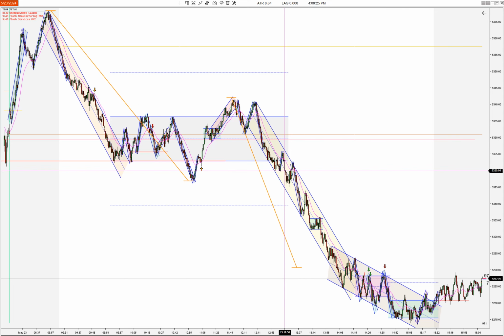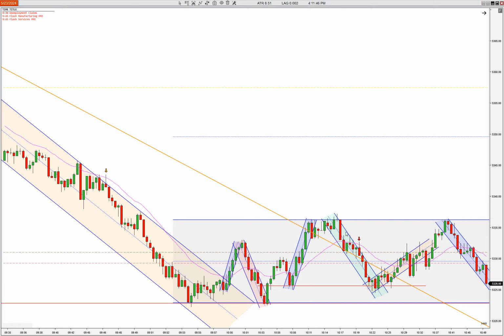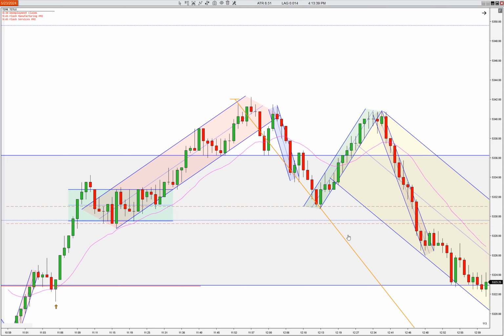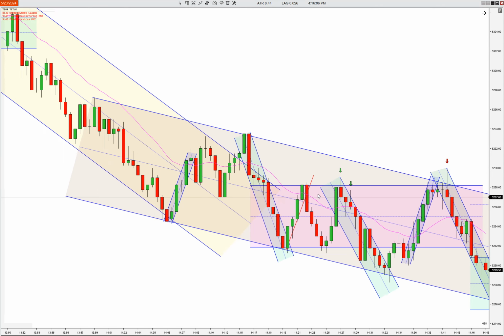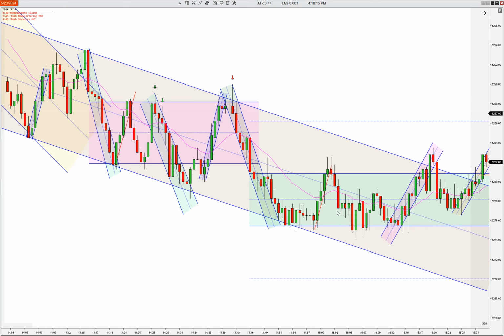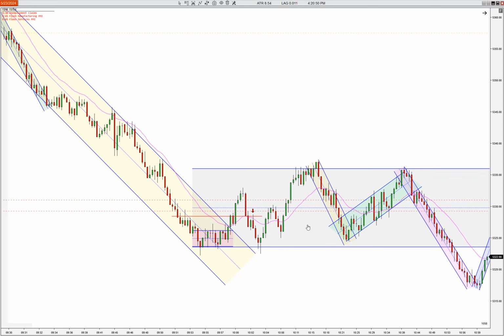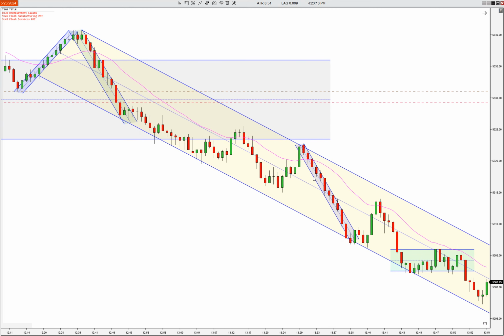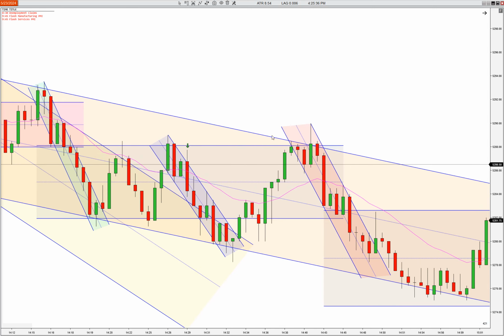Using Price Action To Day Trade a Huge Downtrend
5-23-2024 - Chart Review